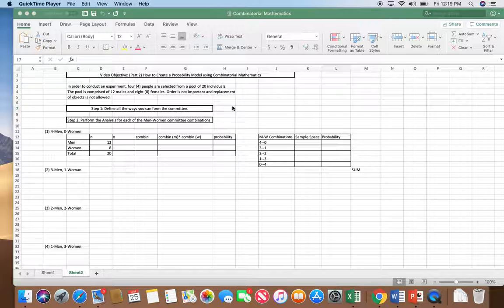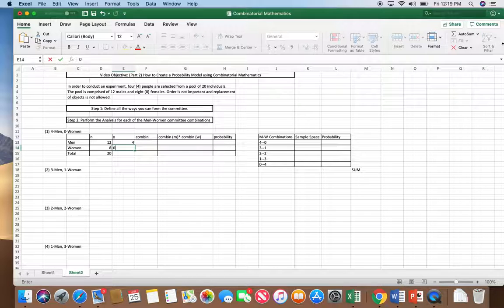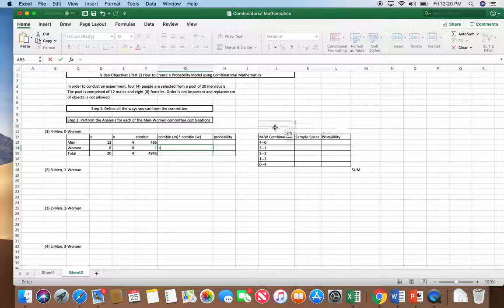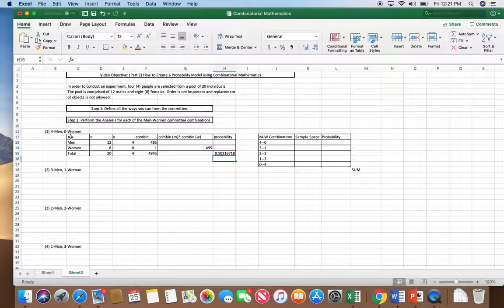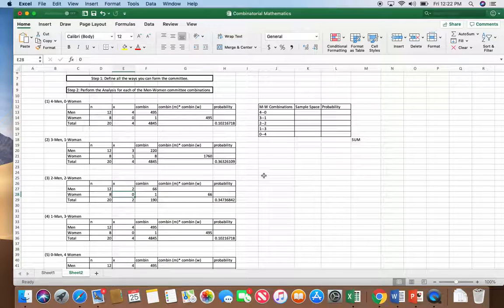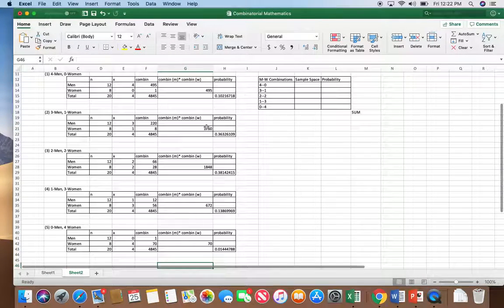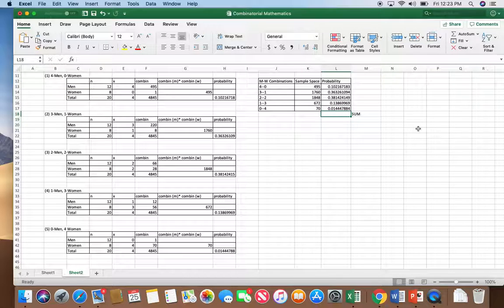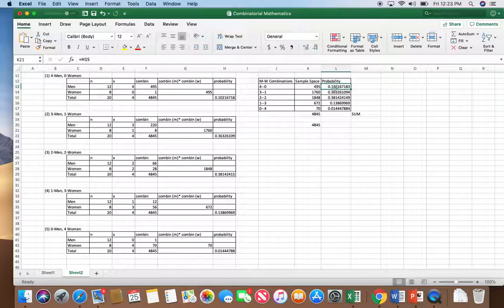Combinatorial_Mathematics 2